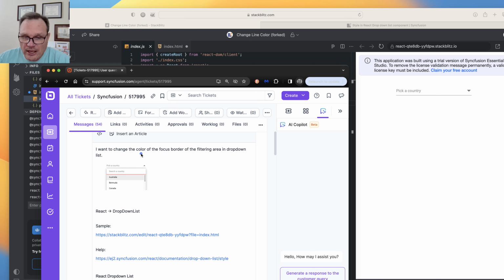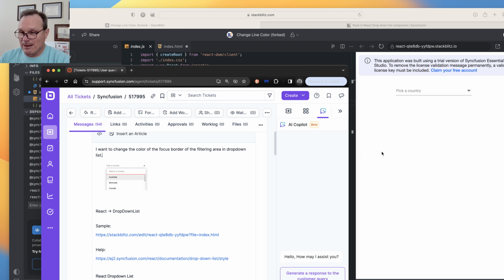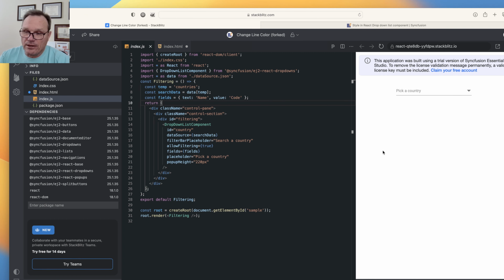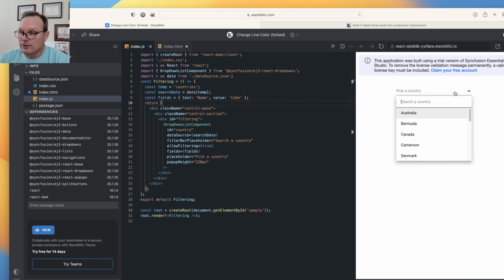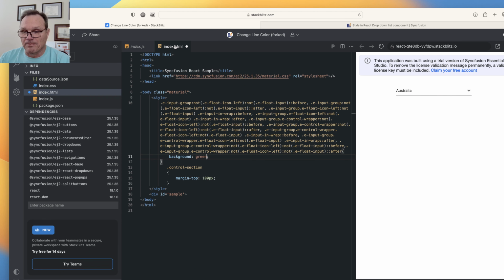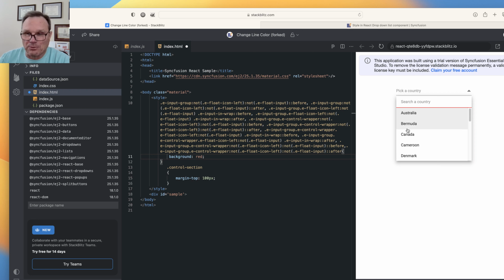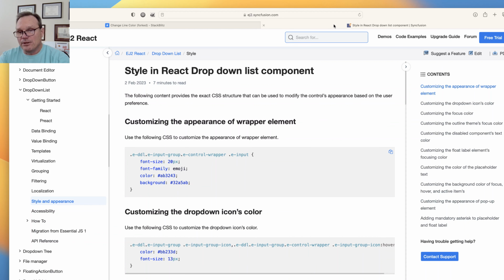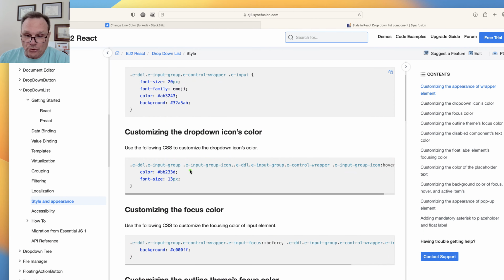How to Change the Filtering Border Color in the React Dropdown List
In this video, discover how to customize the filtering border color in the Syncfusion React Dropdown List component. Also, learn how CSS can be used to easily manage and tweak colors according to preferences.

The React Dropdown List is a quick replacement of the HTML select tags. It has a rich appearance and allows users to select a single value that is non-editable from a list of predefined values. It has several out-of-the-box features, such as data binding, filtering, grouping, UI customization, accessibility, and preselected values.